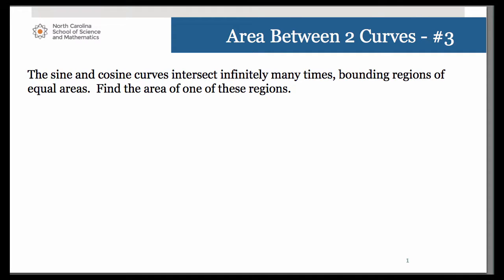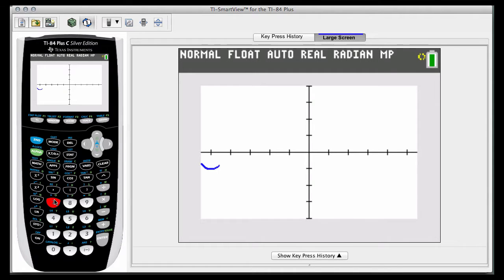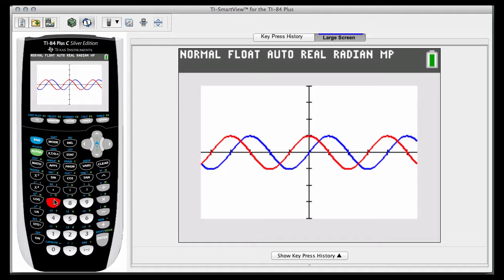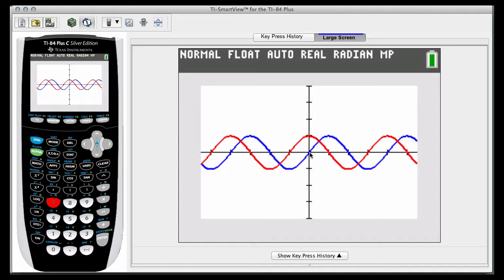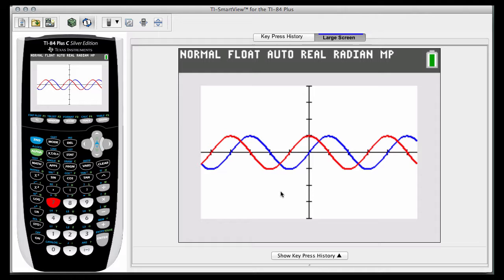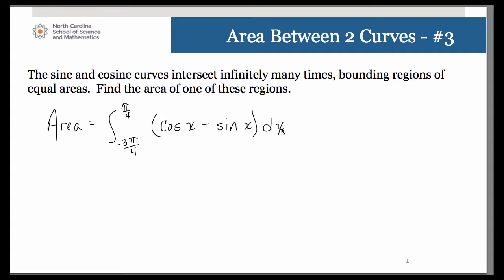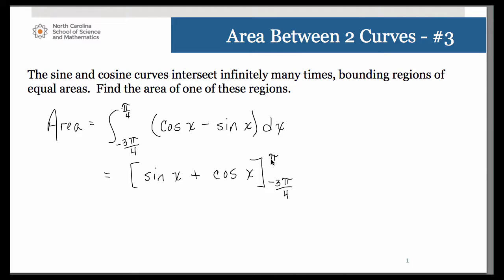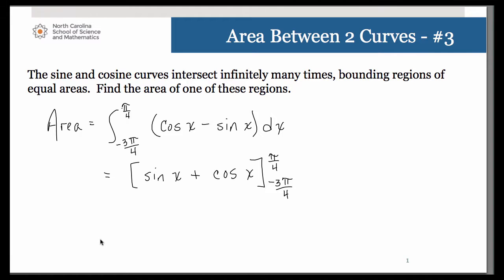Area Between Two Curves Example #3